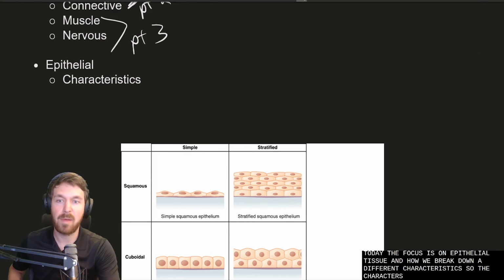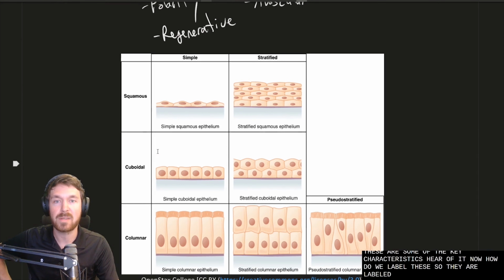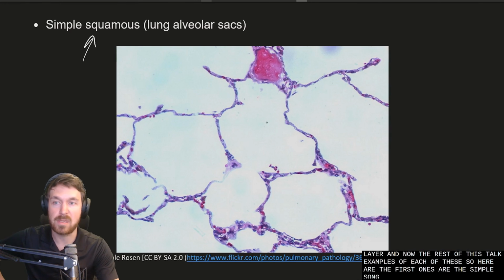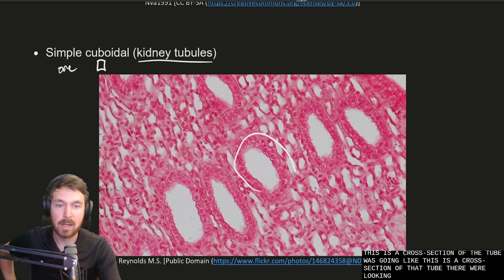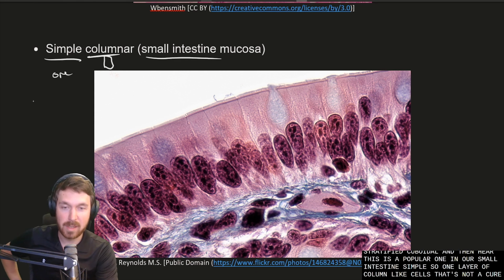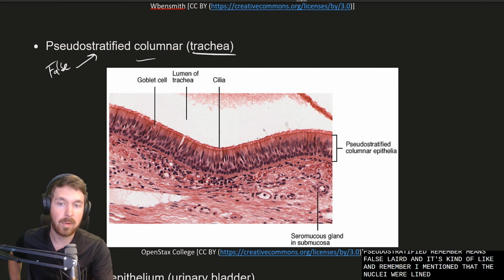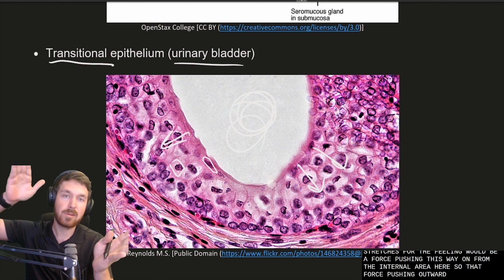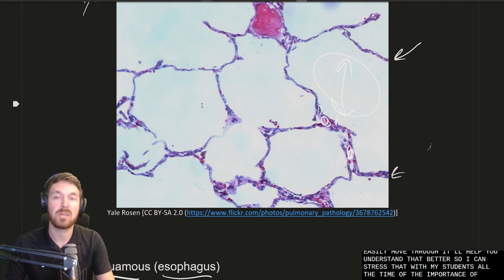Epithelial Tissues and Histology Examples - Anatomy & Physiology 1, Ep. 9:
In this video, I go over the various types of epithelial tissues found in humans. I give examples of simple and stratified squamous, simple and stratified cuboidal, simple and stratified columnar, transitional epithelia, and pseudostratified columnar tissue. I also talk about glandular epithelia. This is part 1 of 3 planned parts for the tissues. The next video will cover connective tissues.
Come by, ask questions, and interact as I prepare the videos.

Outro Music Attribution
Title: Ambient Piano Loop 87_7
Artist: Erokia

Outro Video Attribution:
Title: DNA Strand Rotate Loop with Alpha Matte
Author: Videvo